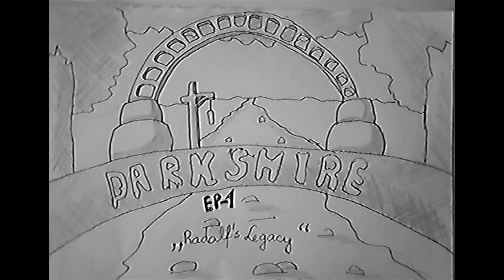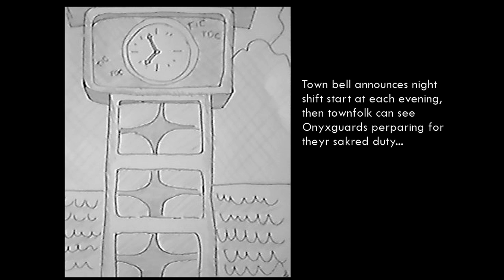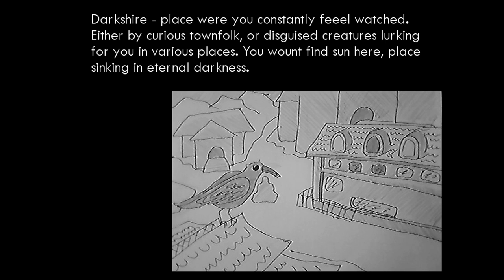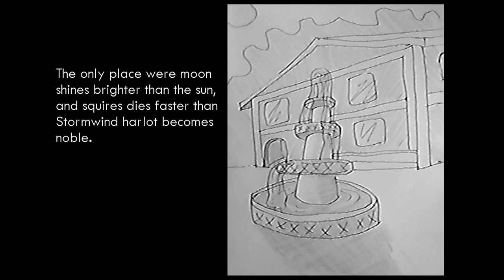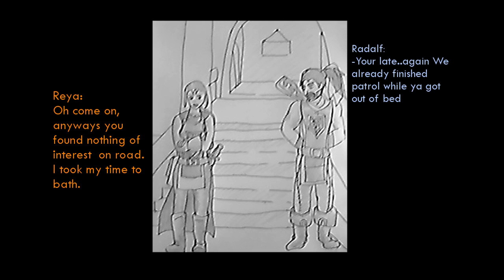[Onyxguard] Ep1. Radalf's Legacy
Badum-tss! Some derpyness from our beloved Onyxguard!